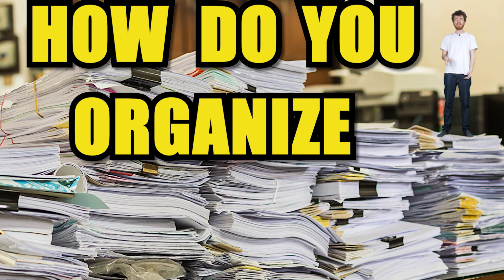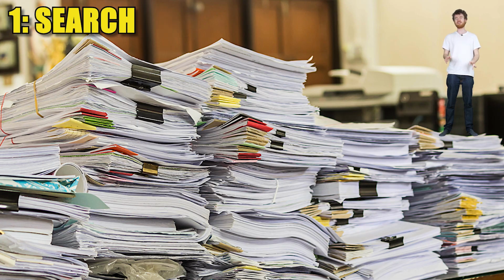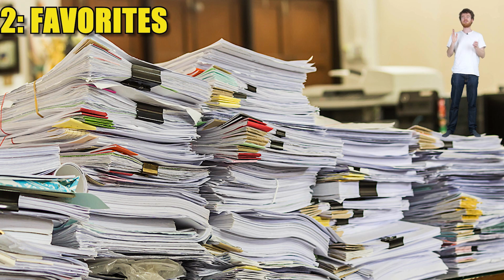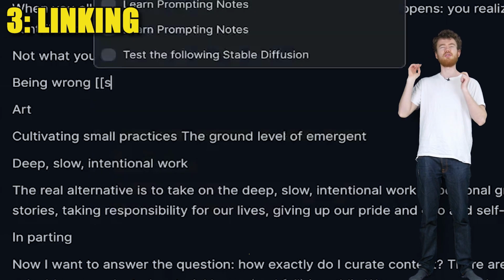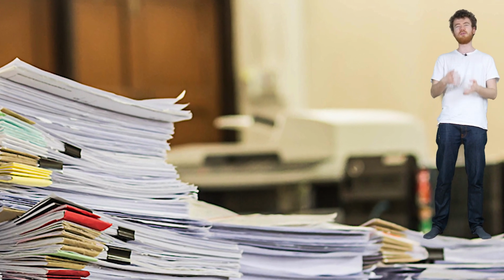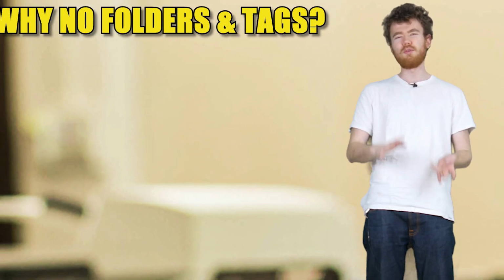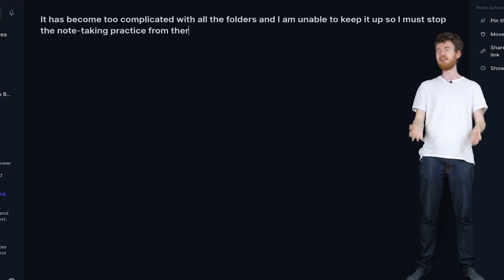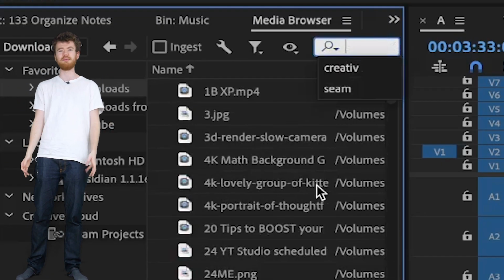The EASIEST Way to Organize Your Notes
I have created over 5000 notes across multiple notetaking platforms and they have all been effortlessly organized thanks to four methods that you will learn here

All music in this video is composed and performed by me.

You are the most amazing human being alive! Remember this every day!